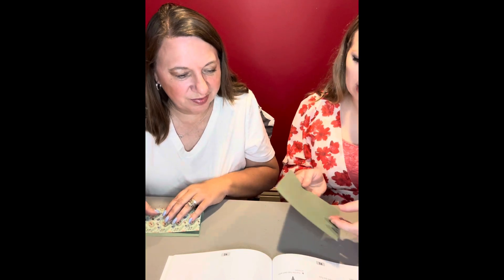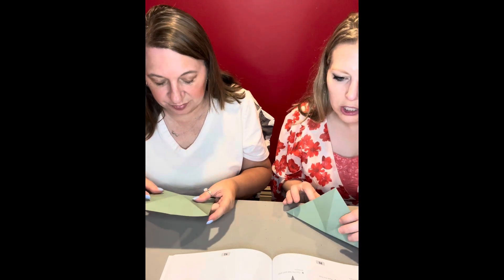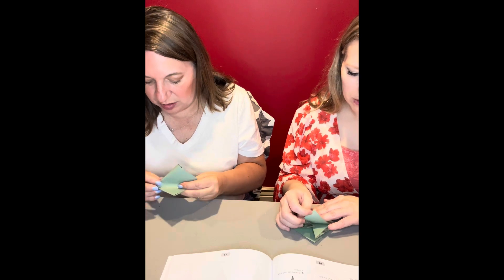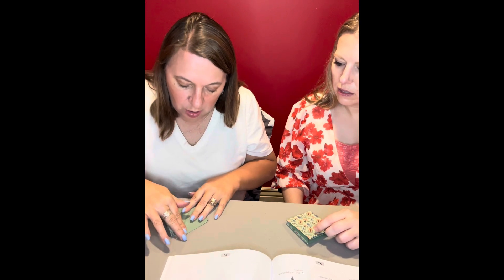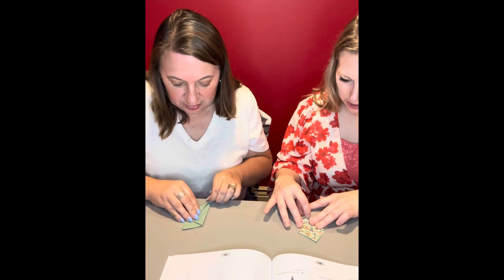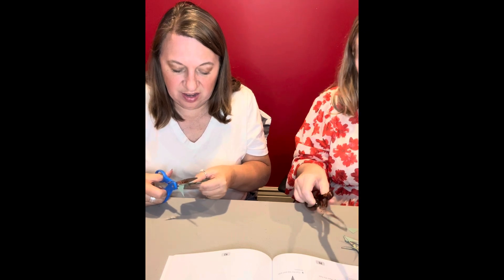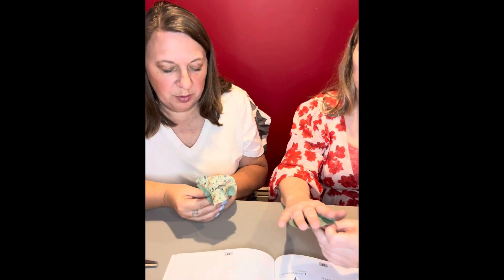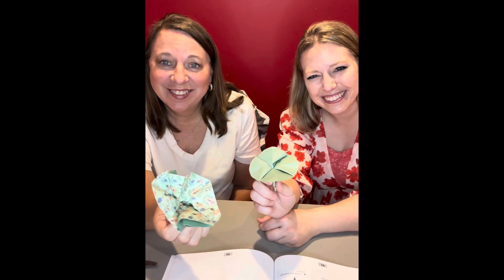Origami with Jess and Keri- Morning Glory Flowers